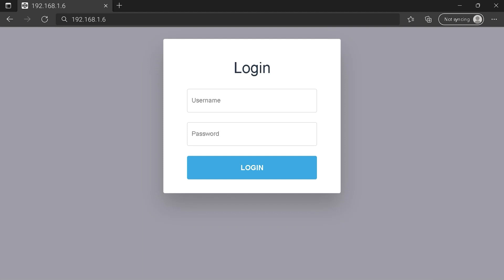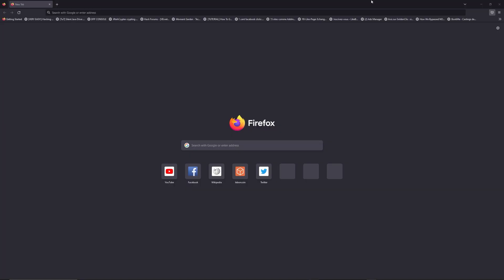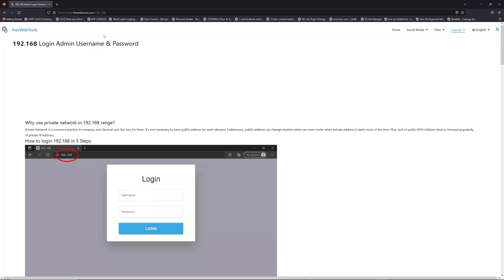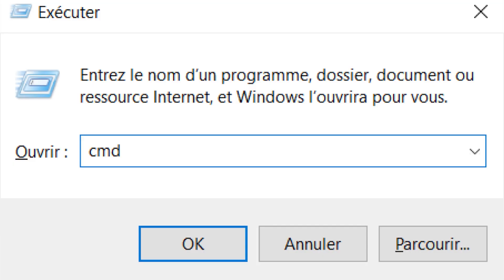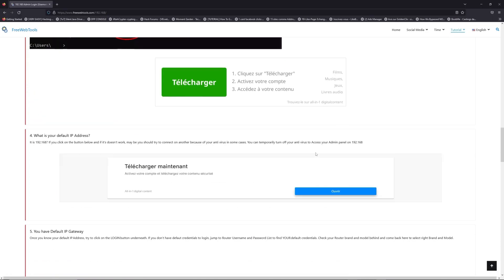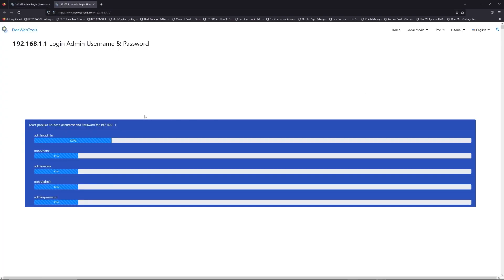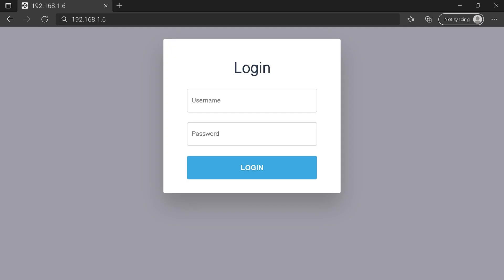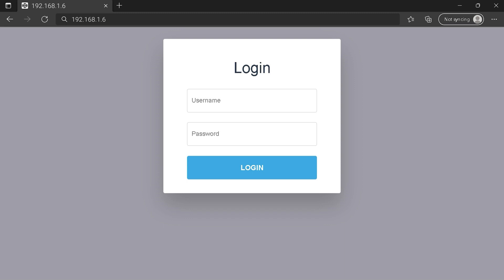192.168.1.6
00:00 Check your Router Manual for 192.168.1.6
00:40 Find your default credentials of 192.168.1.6
00:55 Get your default IP Address
01:30 Go to to get your default credentials
02:05 Connect to 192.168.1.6 IP Address
02:31 Type your credentials to connect on 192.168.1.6